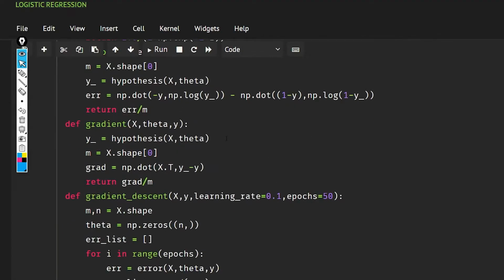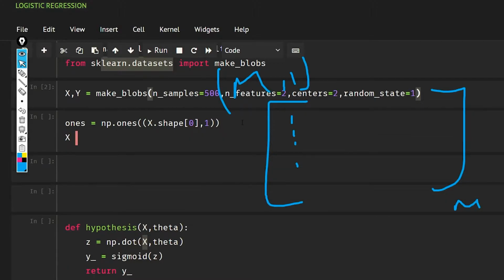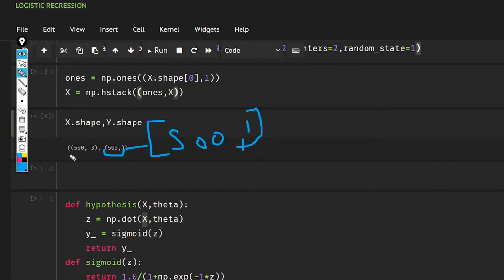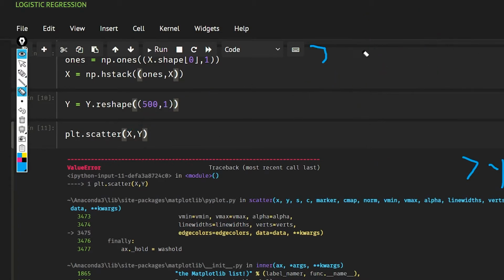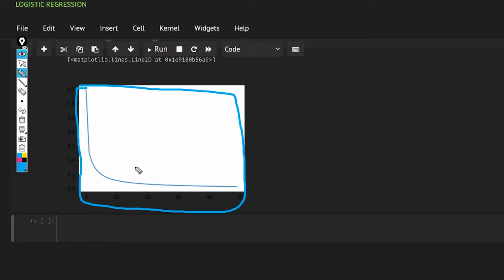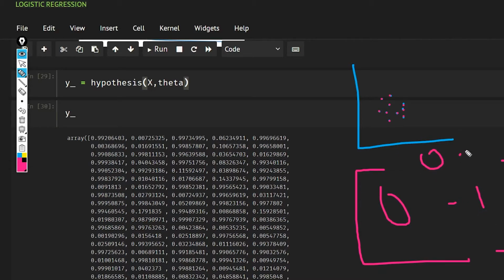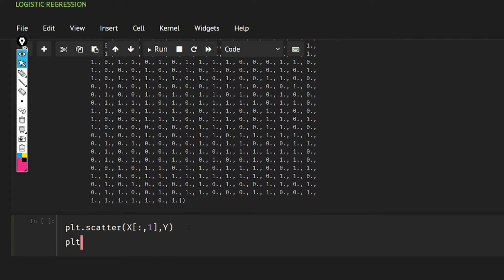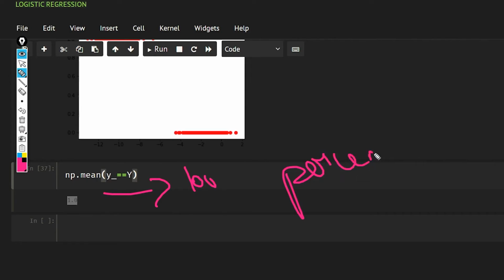Predicting Output using Logistic Regression From Scratch - (Machine Learning) -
In this video, we will  Predict Output using Logistic Regression